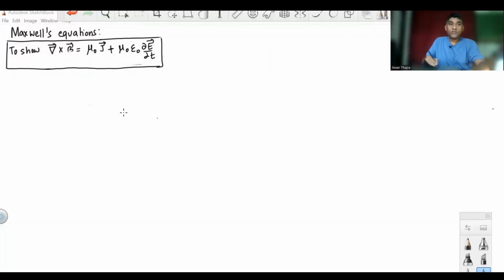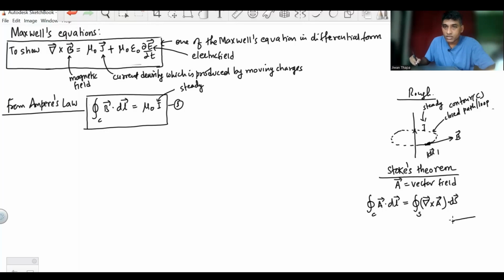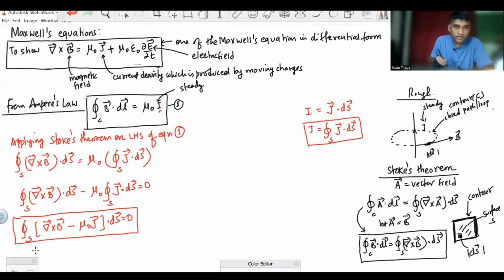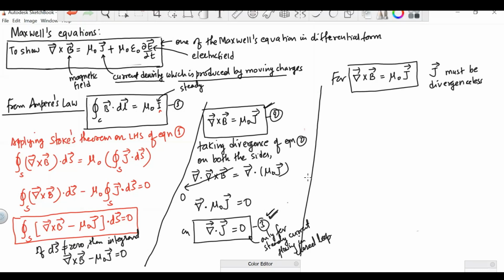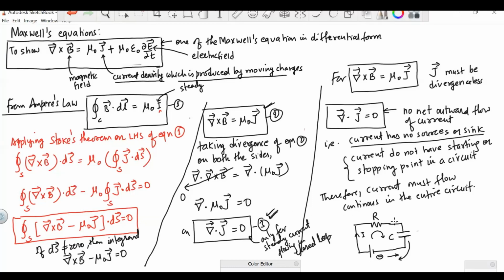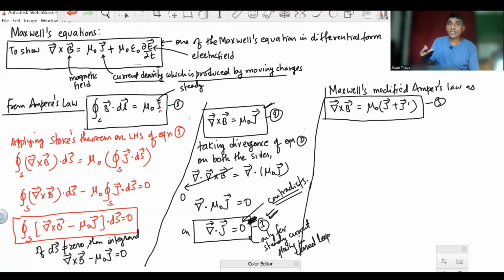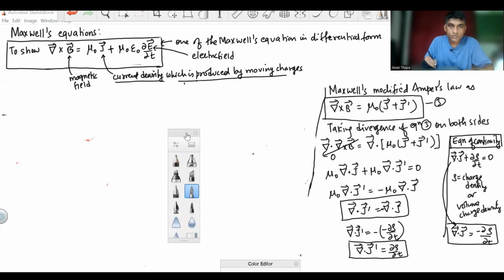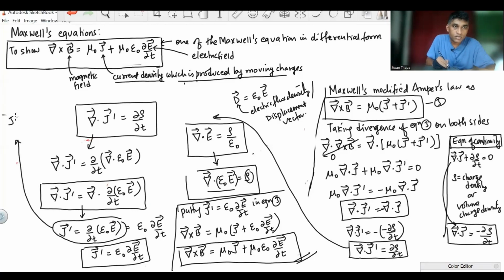📡Maxwell's Equations | Part 4/4 | Electromagnetism | BSc & BTech Engineering Physics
Maxwell's equations in differential form.